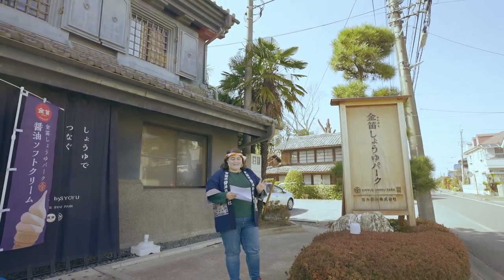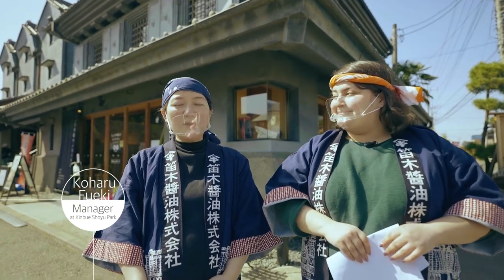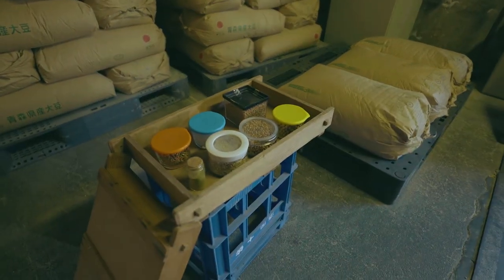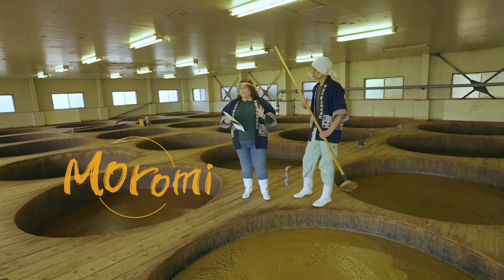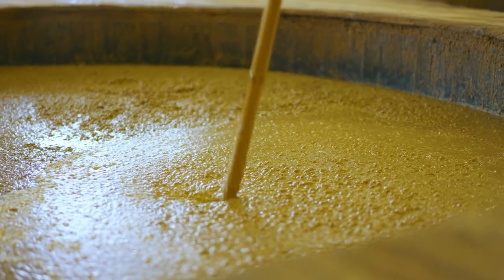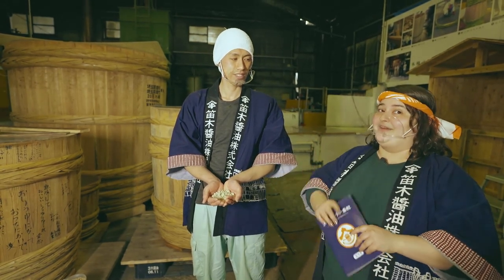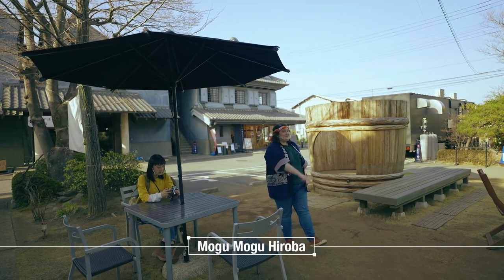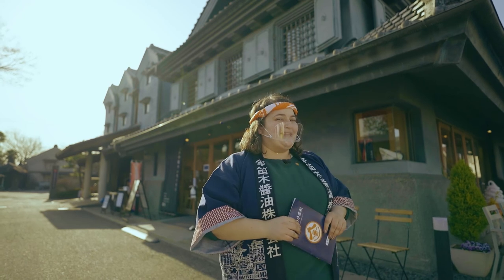Join Japankuru on a Soy Sauce Brewery Tour!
Ever wondered how little soybeans are turned into the umami-rich soy sauce we use every day for sushi and stir-fries? Well, aside from the beans, it takes wheat, salt, lots of hard work, some patient waiting, and a little "koji" (麹) magic! Join us as we learn all about the soy sauce brewing process at Kinbue Shoyu Park in Kawajima, Saitama, where the Fueki family makes soy sauce using centuries-old traditional methods, passed down through the generations at their family business! It's a working soy sauce brewery, and also a sightseeing destination, where visitors can eat, learn, play, and buy a few bottles of traditional soy sauce as well.

00:00 Welcome to Kinbue Shoyu Park!
04:28 The Maegura - Soy Sauce Ingredients
07:56 The Shikomigura - Brewing It All Up
11:55 The Keys to Good Soy Sauce
13:21 Mixing Up the Moromi
15:20 The Kojigura - Bringing Soy Sauce to Life
17:09 Soy Sauce Sampling at the Restaurant
19:30 Kinbue Shoyu Park's Outdoor Spaces
21:41 Kioke Baumkuchen Cake
21:52 Have We Solved the Mystery of Soy Sauce?